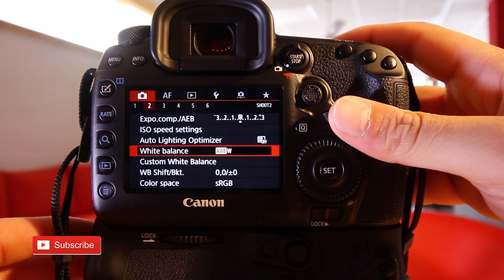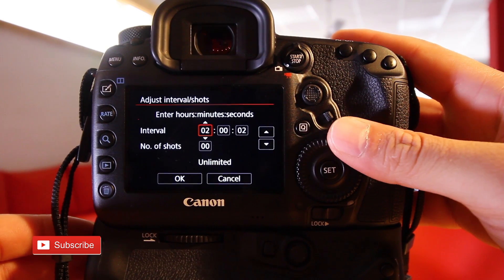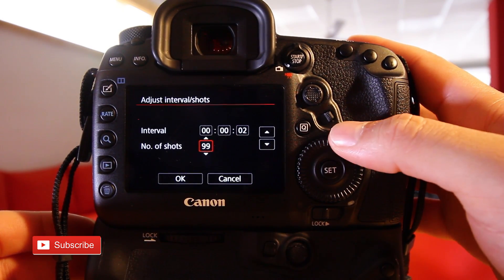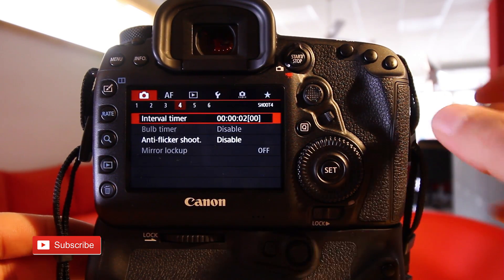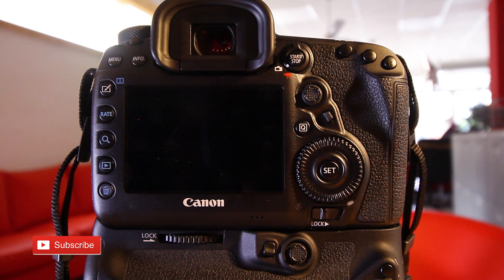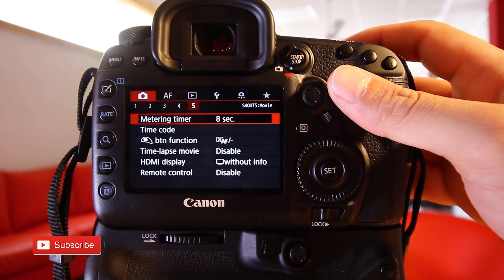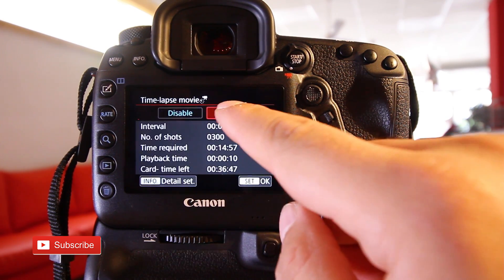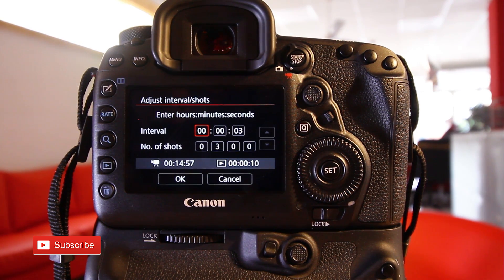Canon 5D Mark IV Time lapse function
I believe that Canon did a great job to put Interval Timer for both photo and video modes in 5D Mark IV, because it makes the job more easier when you are in some sort of situation that are not able to use external shutter release with ability of intervalometer, easily you can set your camera for time lapse scenario, also you can benefit from time lapse movie function which make the job even more easier for people who doesn`t have time for edithing their time lapses.